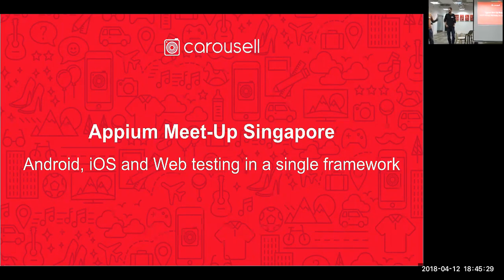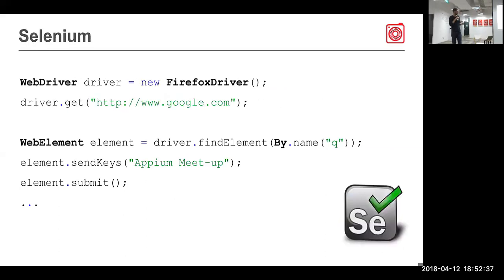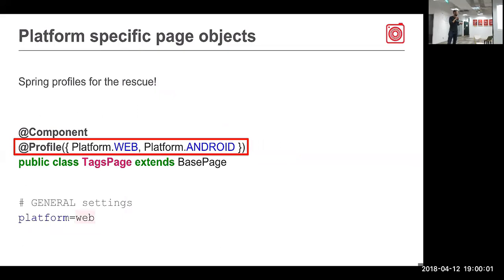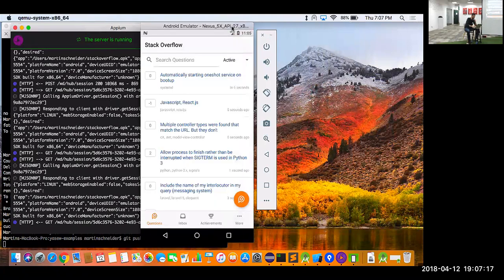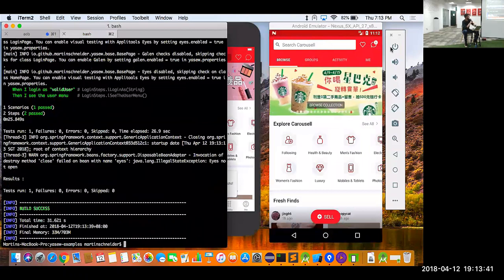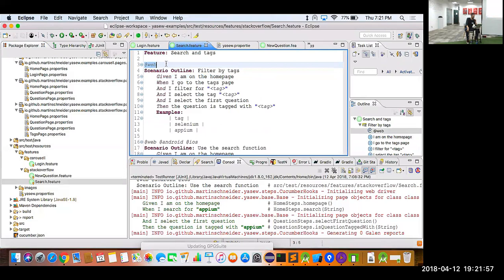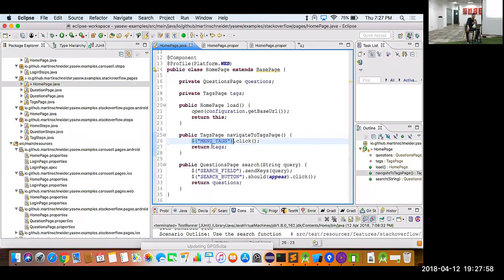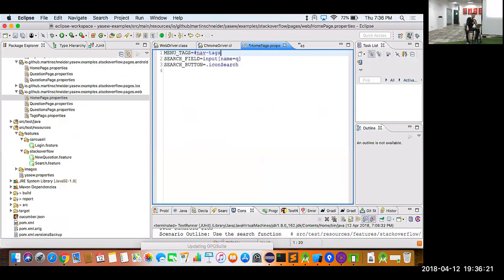Android, iOS and Web testing in a single framework & Image-based testing - Singapore Appium Meetup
Speaker:

Hello Friends, Martin Schneider from Carousell will be sharing his experience in image based testing with appium and the best practices to apply polymorphism while designing the test framework. Agenda 6:00pm - Networking and food 6.30pm - Android, iOS and Web testing in a single framework 7.30pm - Image-based testing with Appium and Sikuli 8:15pm - Q &amp; A 9:00pm - End